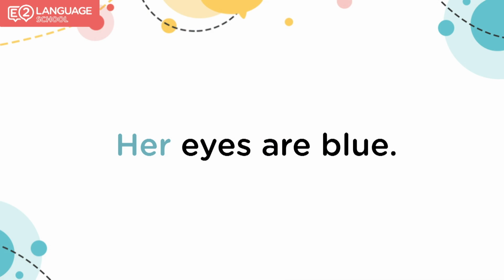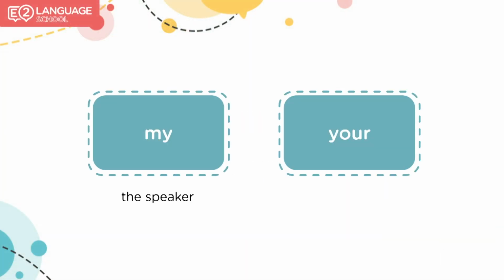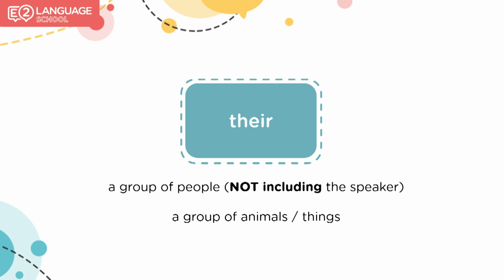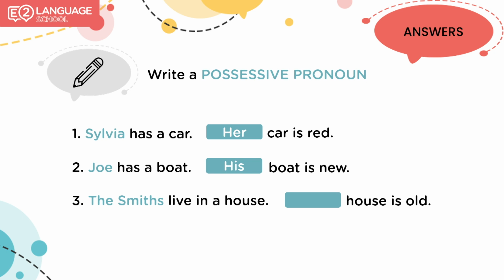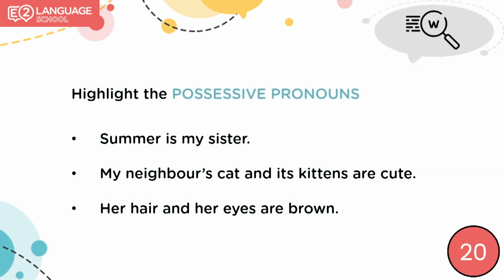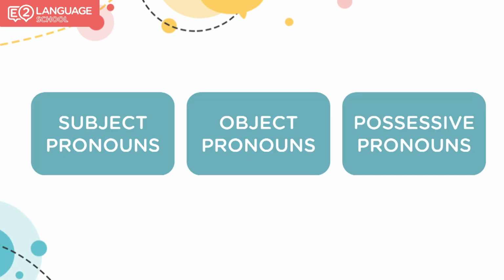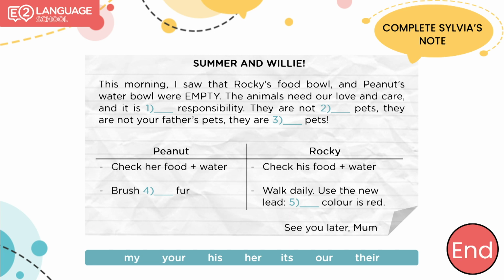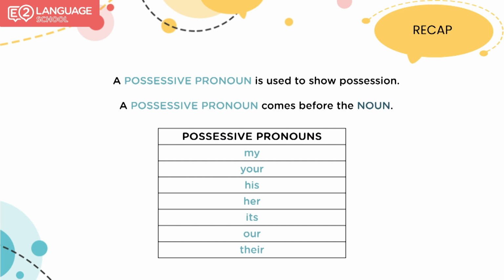English Grammar: How to use Possessive Pronouns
My, your, his, her, its, our, their – there are 7 possessive pronouns (also called “possessive adjectives”) in English. In this video, Amber will teach you how, why and when to use them.

You will learn:
- The meaning of each possessive pronoun
- How to use possessive pronouns in a sentence
- The differences between subject, object and possessive pronouns

Contents:

1:32    1. What is possession?
2:22    2. MY and YOUR
3:12    3. HIS and HER
3:59    4. ITS
4:08    5. OUR
4:20    6. THEIR
6:28    7. How to use possessive pronouns in a sentence
9:28    8. Comparing subject, object and possessive pronouns
13:18   9. Review the key points of the lesson

This video also contains three activities for you to practise what you have learnt. Write your answers in the comments below!

Activity 1: Choose the correct possessive pronoun

4:57 Questions
5:42 Answers

 Activity 2: Highlight the possessive pronouns

7:48 Questions
8:17 Answers

Activity 3: Complete the note

10:38 Questions
12:08 Answers

Want more practise? where we have many different activities to work on your knowledge of possessive pronouns, all while practising your reading, writing, listening and speaking skills in English.